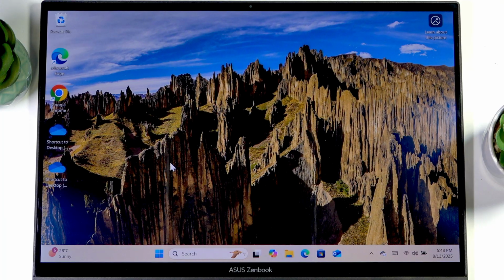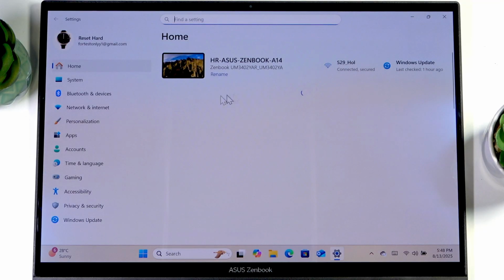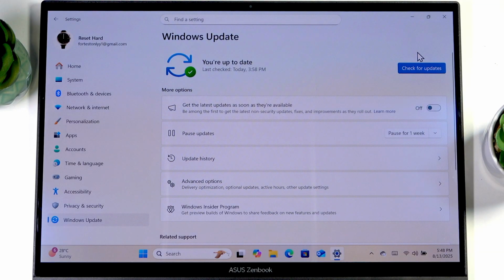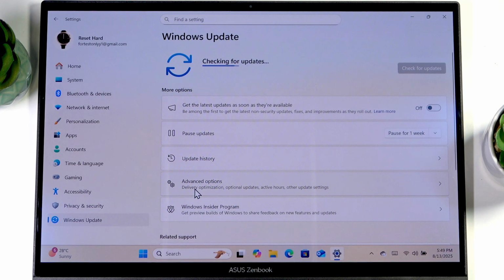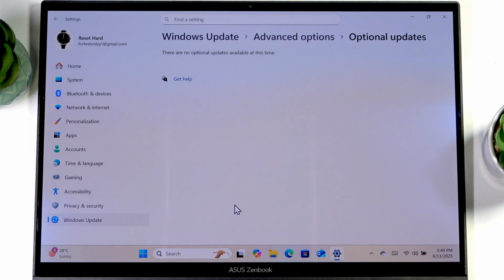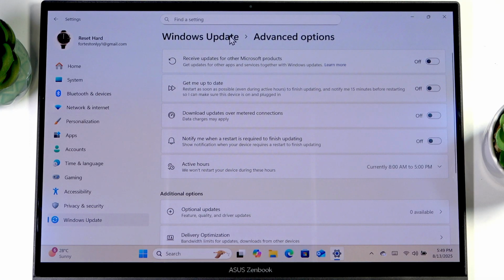ASUS ZenBook A14 – How to Update Windows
Keeping your ASUS ZenBook A14 up to date is important for security, performance, and accessing the latest features. In this video, you will learn how to update Windows on your ASUS ZenBook A14 laptop. We will show you step-by-step how to check for updates, install available updates, and manage optional updates through the Windows Update settings. You’ll also find out what to do if an update fails or if a restart is required. Follow these simple instructions to make sure your ASUS ZenBook A14 is always running the latest version of Windows for the best experience.

How to update Windows on ASUS ZenBook A14?
How to check for Windows updates on ASUS ZenBook A14 laptop?
What to do if Windows update fails on ASUS ZenBook A14?

0:00 Introduction
0:07 Open Start Menu and Go to Settings
0:18 Access Windows Update Section
0:25 Check for Updates
0:39 Manage Optional Updates
0:54 Download and Install Updates
1:01 Restart After Update
1:25 Troubleshooting Failed Updates
1:45 Outro